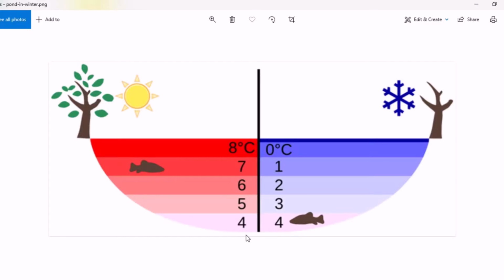Amazing density experiments : How fish can live under the ice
Why swim in the sea easier than to swim in river ,
How fish can still alive under the ice ,
In this video I will make two amazing experiments by using very simple tools to Answer those questions .